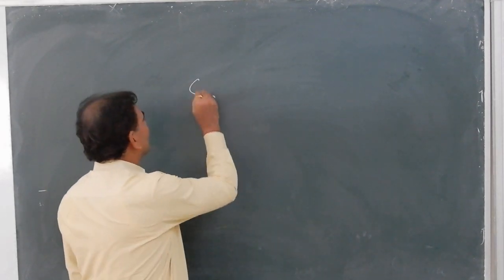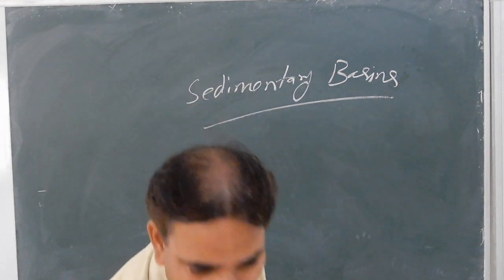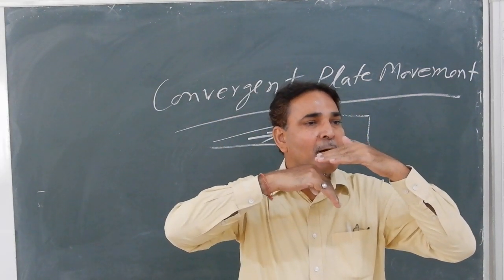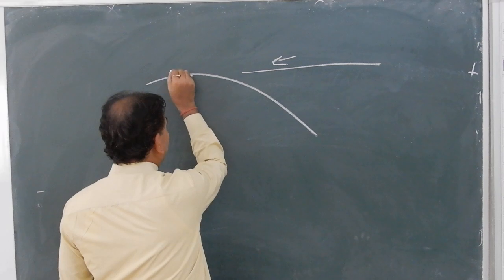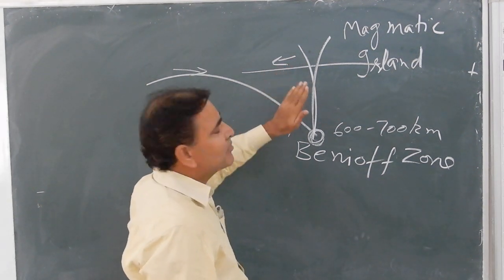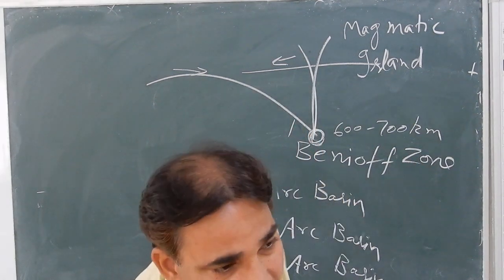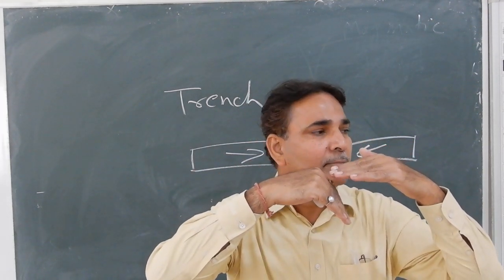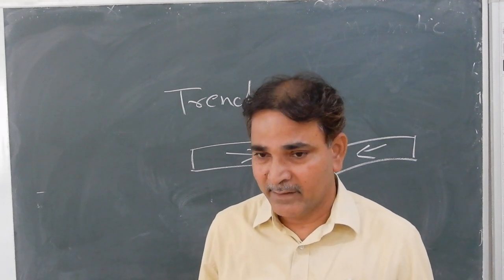Sedimentary Basins Part 2, Basins related with convergent plate movement.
Sedimentary Basins related with distributive plate boundary when one plate is sub-ducting. Fore Arc Basins, Back Arc Basins, Retro Arc Basins.